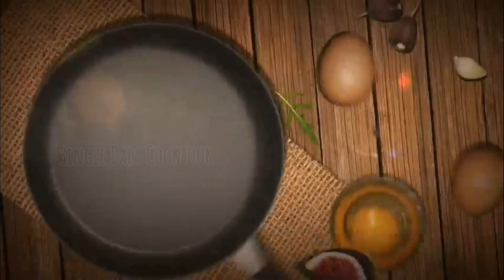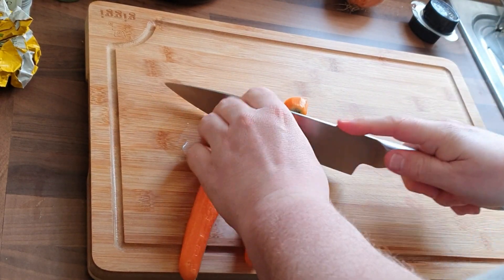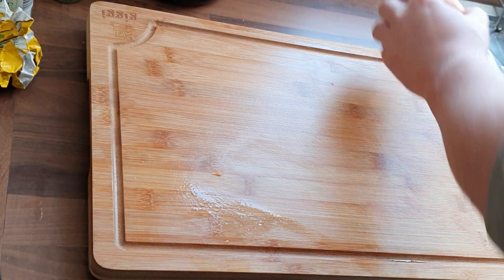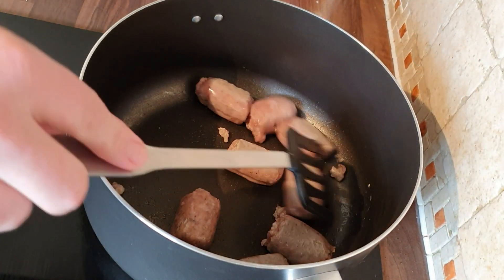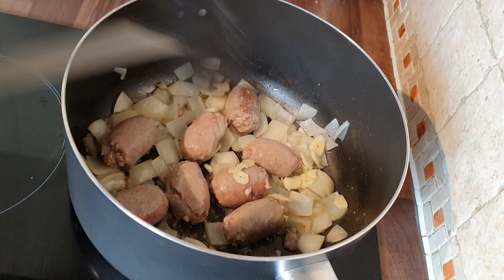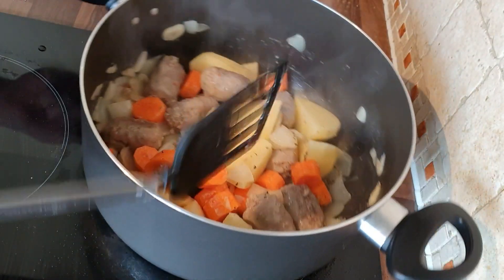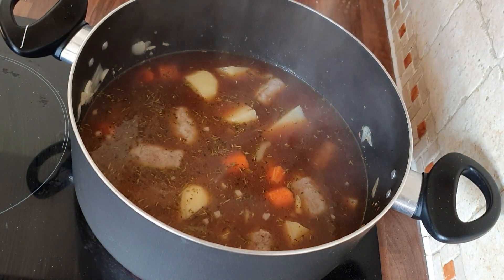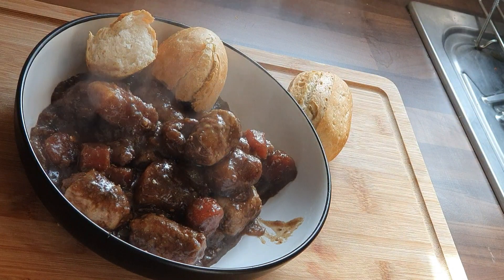Scottish Stovies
A one pan recipe that takes very little prep time but has a surprising outcome.